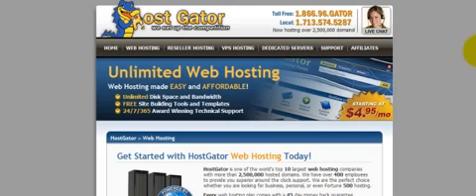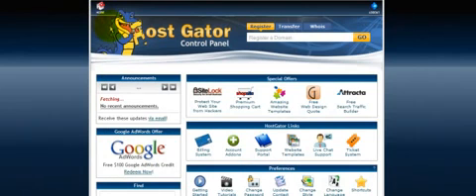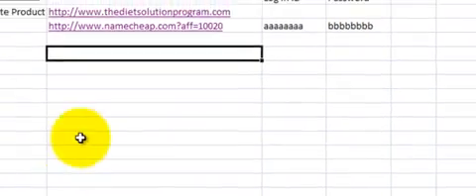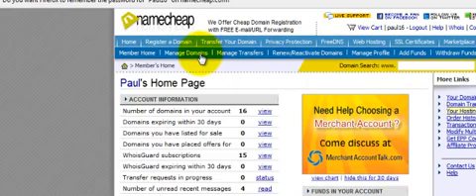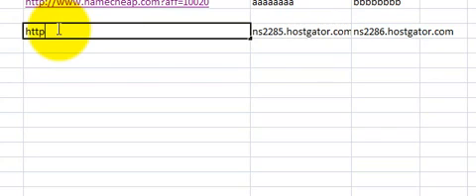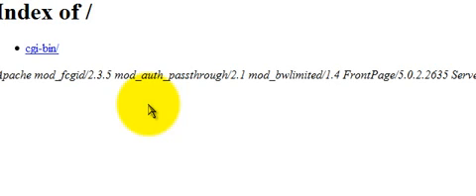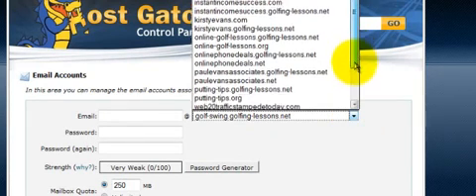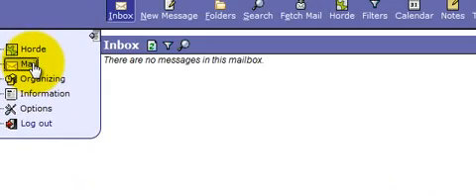How To Set Up Hostgator Web hosting Video Tutorial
- This tutorial will show you how to make your website and make it online in just few minutes. Watch the video & learn how.